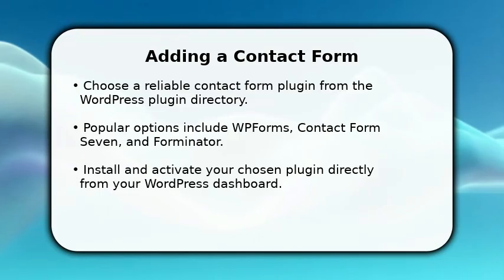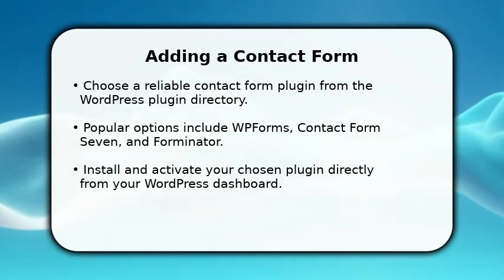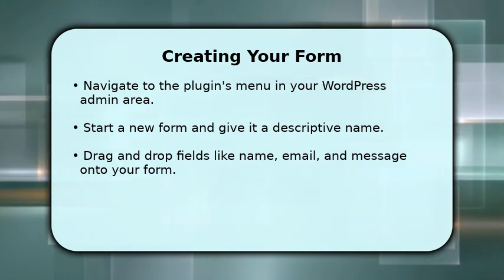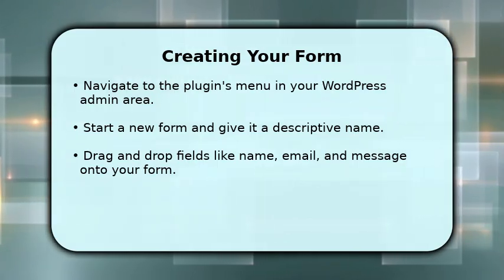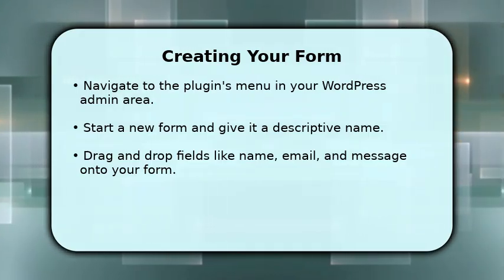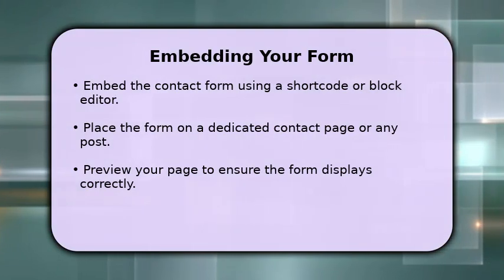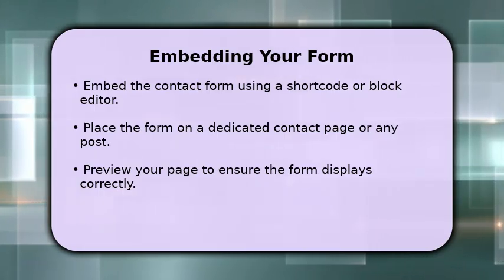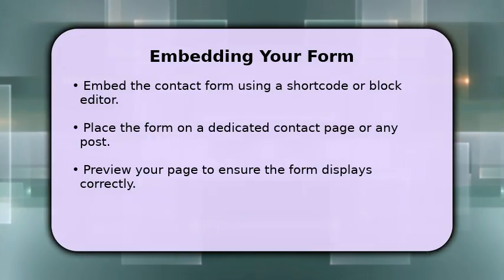How to Add a Contact Form in WordPress - Easy Guide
▸ (s) We'll cover the installation process, how to customize the form fields, and how to set up email notifications. So, let's get started!

wordpress contact form, add contact form wordpress, contact form plugin, wordpress tutorial, how to add contact form, wordpress customization, email notifications, website contact form, wordpress guide